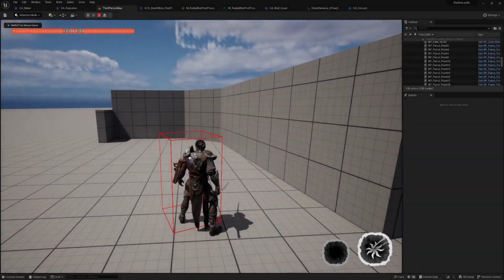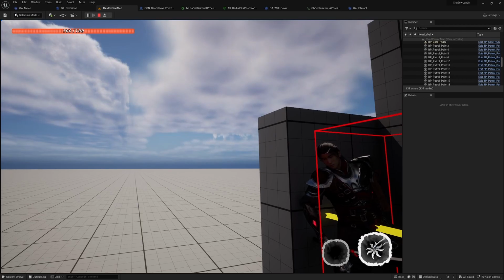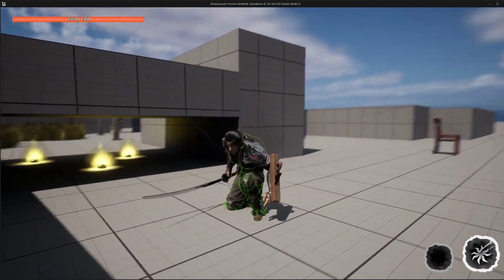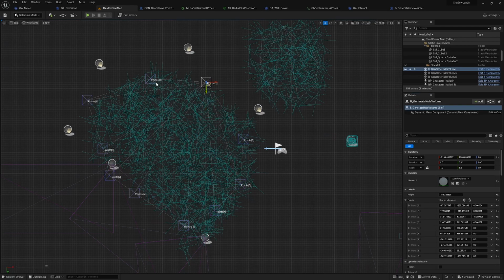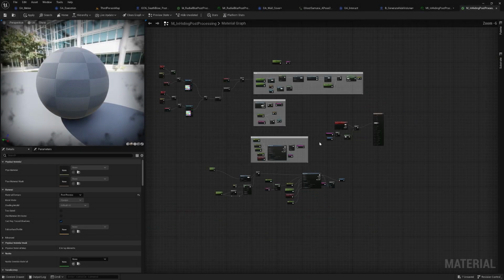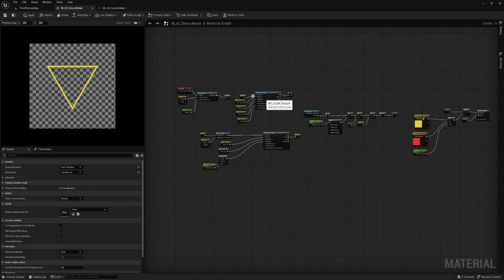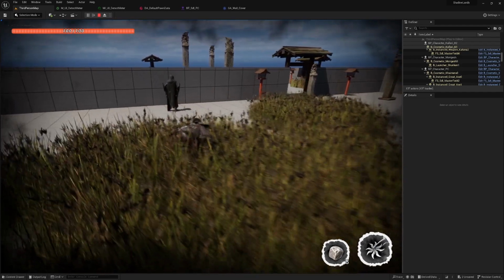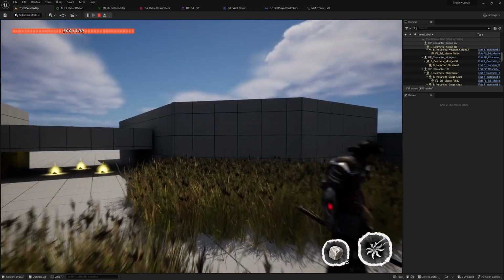Unreal Souls Game Devlog 5 Sekiro Wall Cover / Hide in Bush / Stealth Takedown / AI Sight Hearing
Sekiro: Shadows Die Twice Style Action Game Devlog

New features:

Wall Covering
Hide in Bush
Stealth Takedown
AI Sight hearing detection
Postprocessing material
Rock Consumable item.
Distract AI.

Animation:
GhostSamurai

My Website (not updated for years, will back to it once have free time):

Chapters:
0:00 Game Demo
2:01 Wall Covering System
3:07 Crouch
3:30 Hide in Bush
4:47 AI Sight / Hearing Detection
5:30 New Item Rock
6:03 Customised Spring Arm Camera